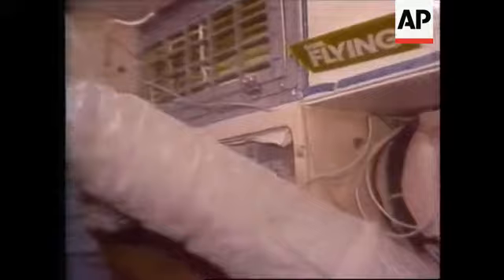SPACE: MIR SPACE STATION: ASTRONAUT NORMAN THAGARD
(24 Mar 1995) English/Nat

American astronaut Norman Thagard has been carrying out experiments aboard the  Russian Mir space station for the past ten days.

Today (Friday) he interrupted his daily routine to take television  viewers through a tour  of Mir.

Turning from space experiments American astronaut Norman Thagard conducted a live,  20-minute tour of the Mir space station.

Thagard, the first American to join a Mir crew as part of a Russian-American space  cooperation programme, took viewers through the Russian space station and talked  about the places where the crew will conduct their next experiments.

SOUNDBITE: (English)

"When we do some of our experiments later on such as the metabolic experiment  requiring blood draw, they will be done at this table, not only the place we would eat  and do eat, but it's also the place which is very convenient for conducting things like  blood draws, so that is in fact where we'll center the metabolic experiment."

SUPER CAPTION: Norman Thagard, astronaut

Thagard also talked about the structure of his daily routine and gave an insight into the  intensity of life aboard the spacecraft.

SOUNDBITE: (English)

"We've already being flying here now, our crew for over ten days with almost three  months left to go. This is a three-month flight, most Russian flights are actually longer,  significantly longer than that. You simply can't endure that kind of intensity over the  course of months that you would do on a shuttle flight, if you're only out for a week or  two obviously you have to make every minute count, and we train intensively and we fill  every last minute."

SUPER CAPTION: Norman Thagard

The crew said that in spite of their tough working schedule they have time for exercise  and relaxation.

Thagard said space conditions had been good and he wished more people could share  the same experience.

Next week Thagard and the rest of the crew will conduct various experiments on the  effects of space conditions on the human body.